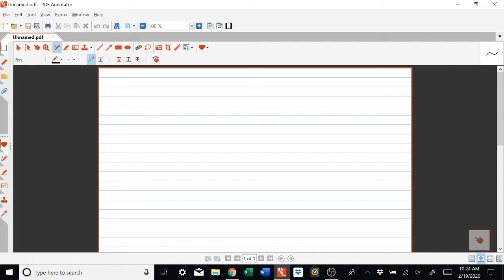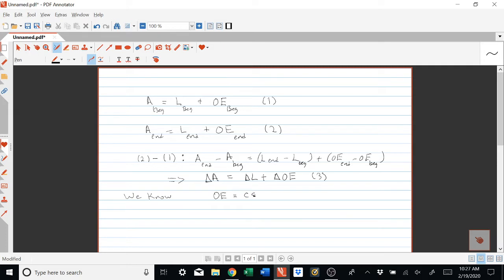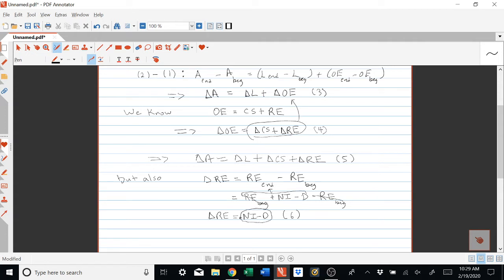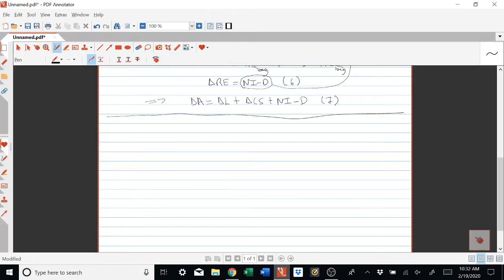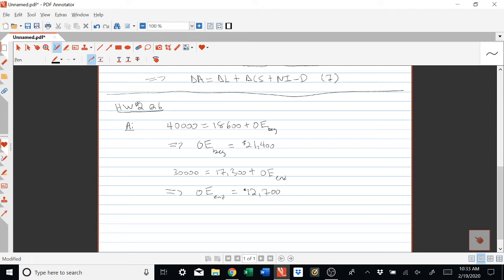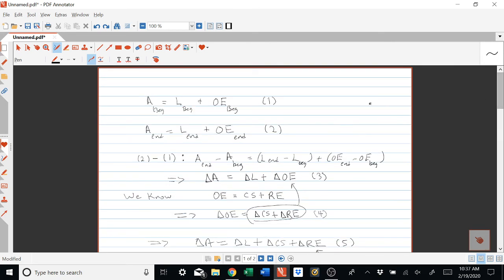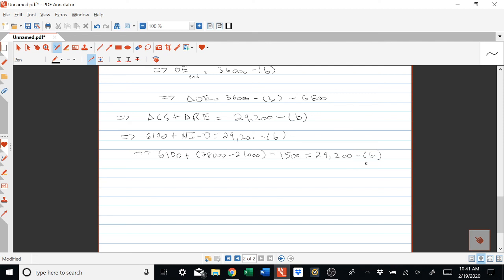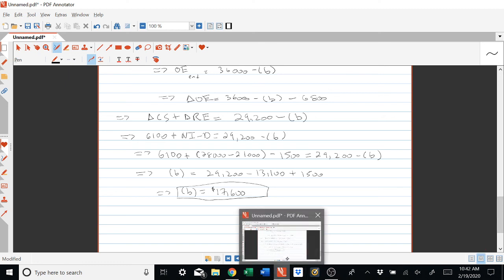Accounting Change Equations with Example